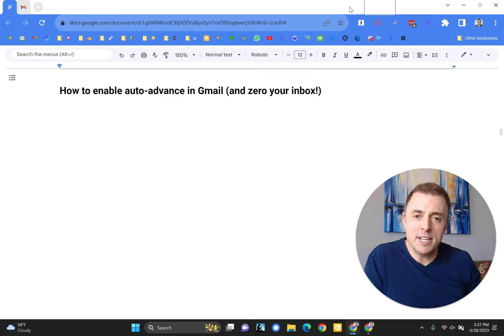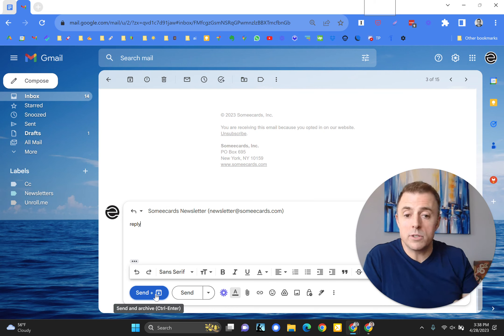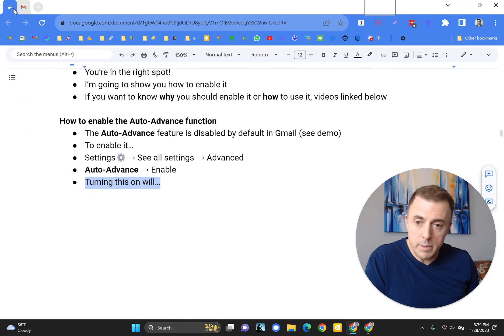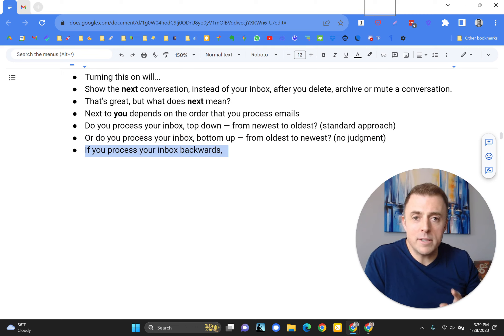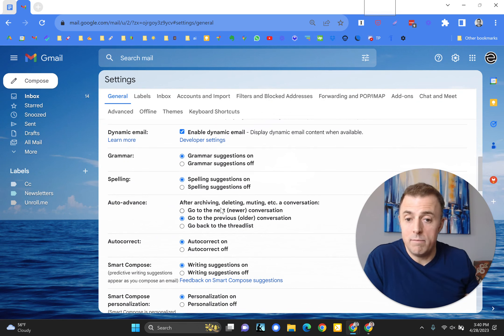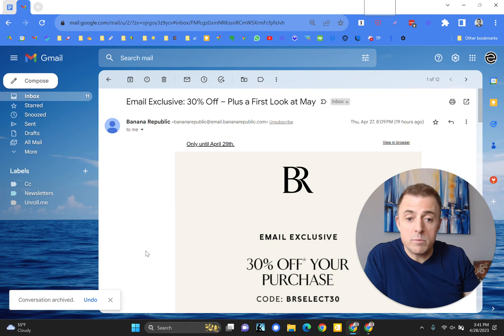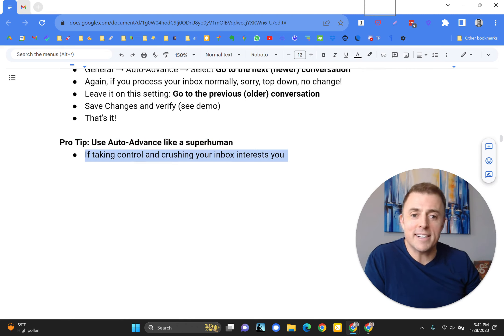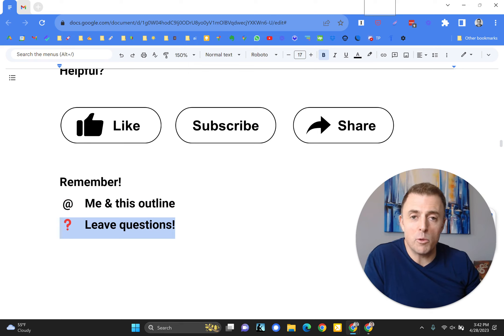How to enable auto advance in Gmail and zero your inbox! #56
This video shows you how to enable the Gmail Auto-Advance feature so you can move rapidly from one email to the next and zero your inbox with ease. This simple trick ups your email processing speed to superhuman levels.

Make sure you check out the entire series of related videos linked below!

📃 The video outline is also included below:

How to enable the Auto-Advance function

The Auto-Advance feature is disabled by default in Gmail (see demo)
To enable it…
Settings⚙️→ See all settings → Advanced
Auto-Advance → Enable
Turning this on will…
Show the next conversation, instead of your inbox, after you delete, archive or mute a conversation.
That’s great, but what does next mean?
Next to you depends on the order that you process emails
Do you process your inbox, top down — from newest to oldest? (standard approach)
Or do you process your inbox, bottom up — from oldest to newest? (no judgment)
If you process your inbox backwards, sorry, bottom up, there is one more step
Settings⚙️→ See all settings
General → Auto-Advance → Select Go to the next (newer) conversation
Again, if you process your inbox normally, sorry, top down, no change!
Leave it on this setting: Go to the previous (older) conversation
Save Changes and verify (see demo)
That’s it!

Pro Tip: Use Auto-Advance like a superhuman

If taking control and crushing your inbox interests you
Learn how to use Auto-Advance + Send & Archive + Shortcuts…
To own your inbox
All of this goodness is packed into video #58 linked above

This video brought the know-how